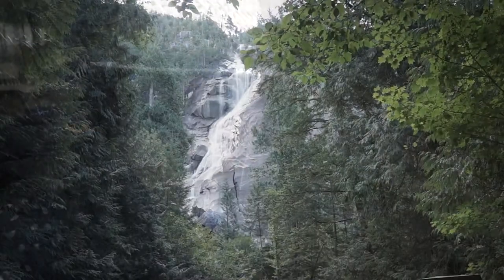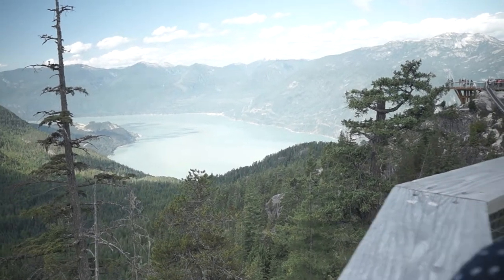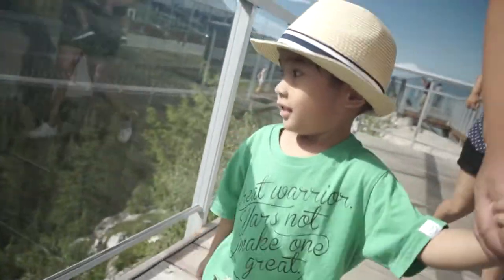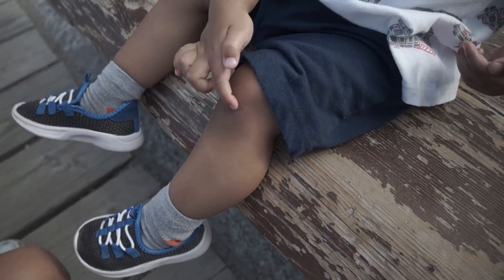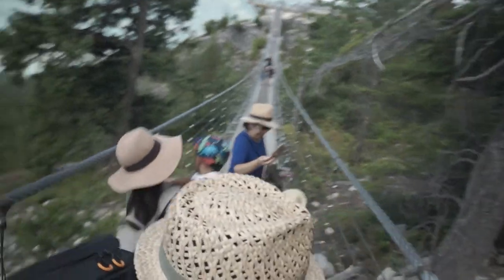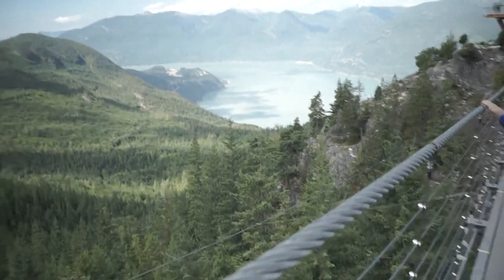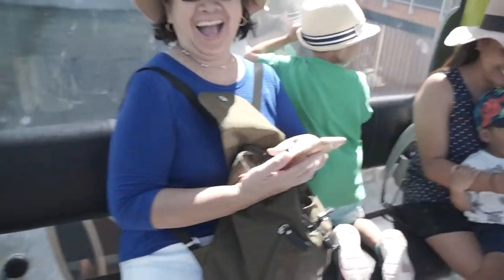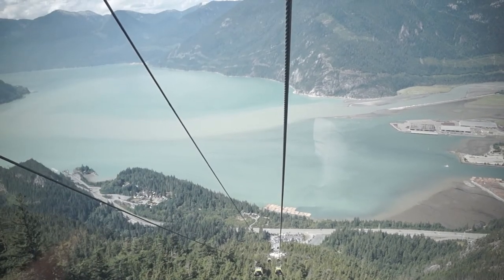Sony Alpha NEX-F3 Video Test at Sea to Sky Gondola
Testing the Sony NEX-F3 at the Sea to Sky Gondola. Shot using AVCHD codec at 24fps, manual mode, with an ND Filter.